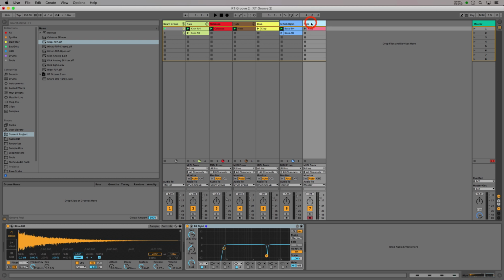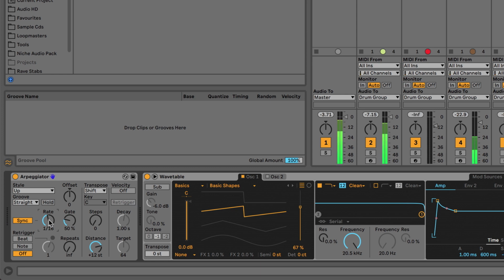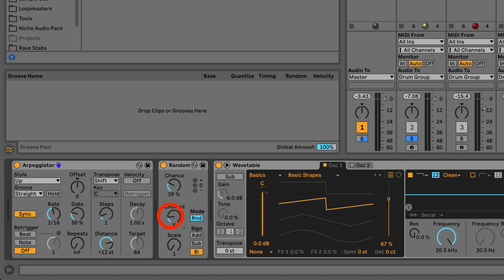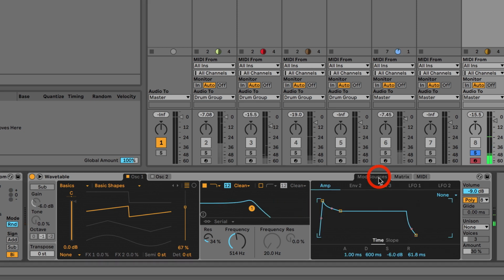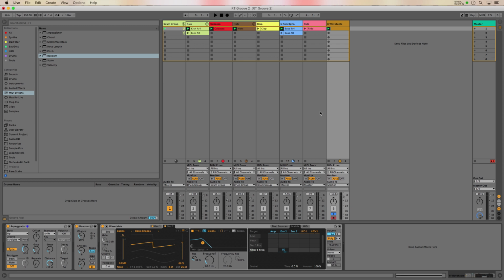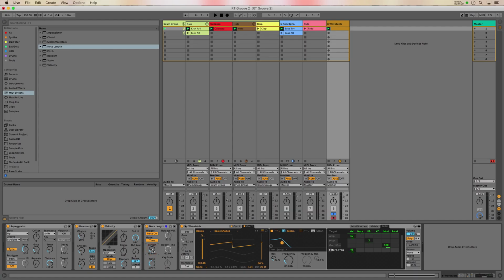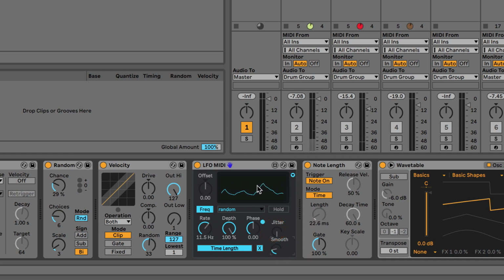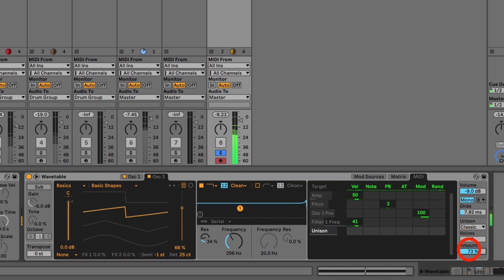Using Ableton Live MIDI FX to create Berghain style techno synth leads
Sample module from Paul Maddox's Raw Techno Production Techniques course for Producertech

In this video Paul uses nothing but Ableton's Midi Fx units and Max for live to create a modular sounding Berghain style synth lead.

Techno legend Paul Maddox, one half of Spektre and resident course creator, returns to deliver a new set of tutorials on producing raw Techno in Ableton Live. With a wealth of production and teaching experience combined with an extensive knowledge of the software, these tutorials are a must-have for anyone wanting to learn the essentials for making heavy Techno tracks of their own.

On the course, Paul shows the fundamentals for building up a techno track, through 2 separate groove examples, with increasing intensity. The first groove has a deeper and dubbier vibe, with a hypnotic, tribal bass and filtered piano stab, whilst the second is an even more full-on, super high energy track with a wonky synth lead line driving the groove.